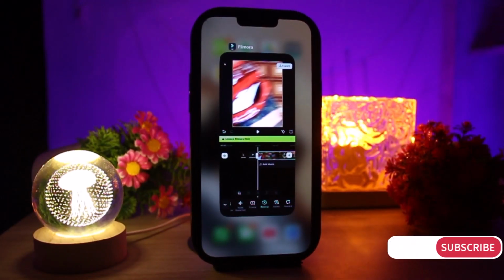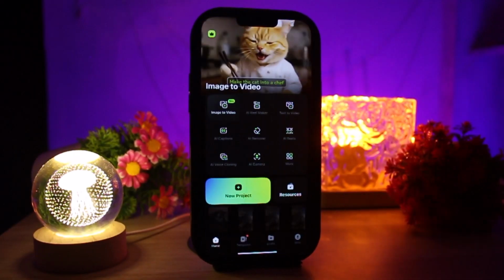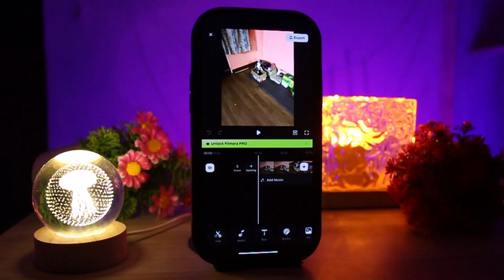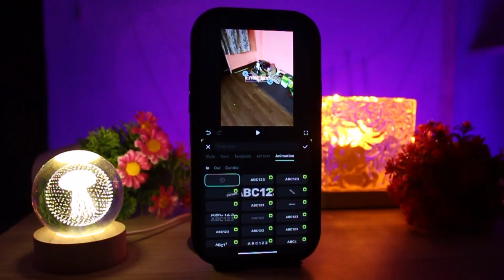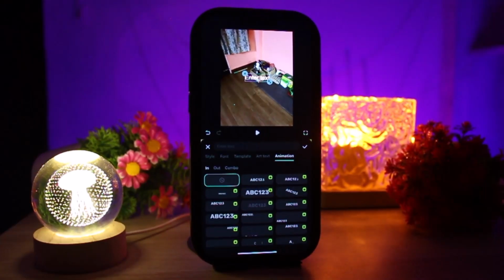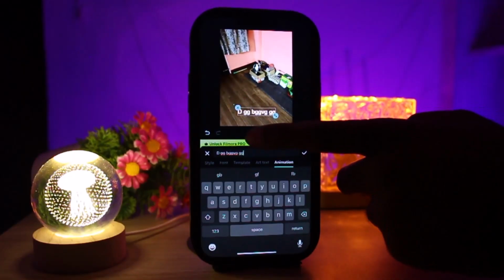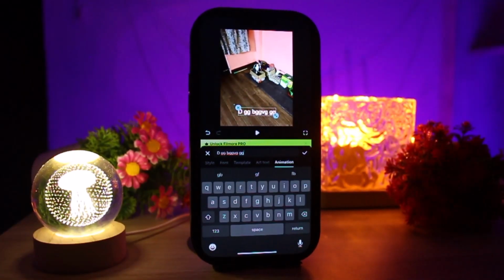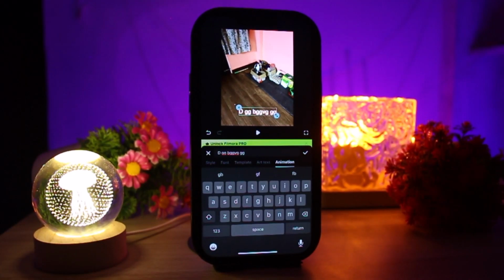How to Insert Captions and Subtitles in Filmora - Here's How You Can Do It - 2025